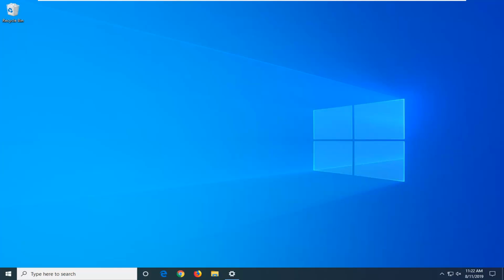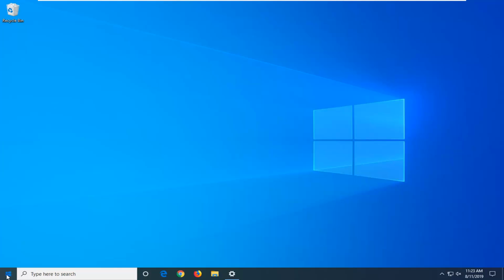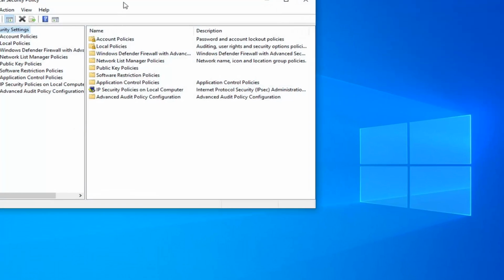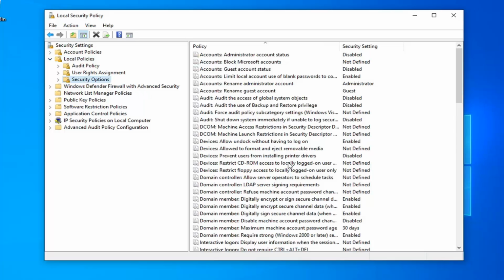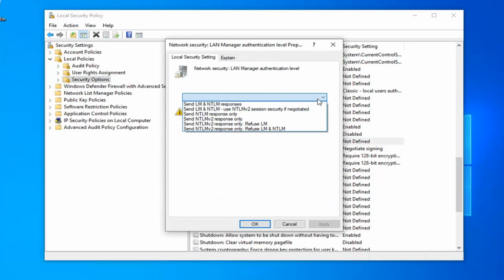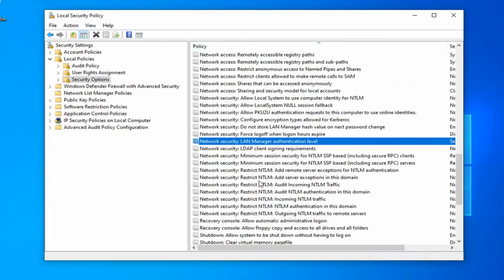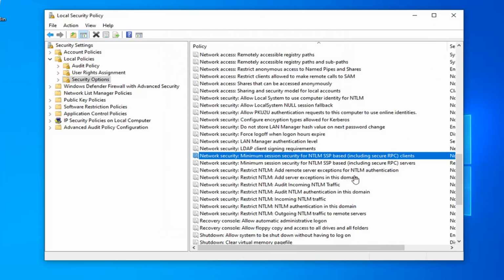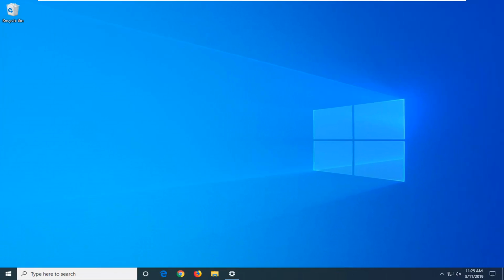The Handle Is Invalid Error on Windows 10 FIX [Tutorial]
This error affects Windows 10 users when they try to log in to their computers. The “The handle is invalid” error message prevents users from connecting to their accounts and actually using their PCs.

A pretty well-known problem in Windows 10 is one where affected users receive an error message that states “The handle is invalid” when they try to log in to their user account on their Windows 10 computer after booting it up. In most cases, this problem occurs after a significant software change gone wrong, which is most commonly a Windows update that did not install correctly or which was not entirely installed. In addition, this problem is also notoriously popular for being brought on by faulty Windows updates that bring the problem on in the first place even when they are correctly and fully installed.

If you are you stuck at the Windows login screen and you see an error message The Handle is invalid you need first to ensure that you are using the correct credentials to log in. If you are sure that they are then it could be caused due to a misconfigured Windows Update that went rogue. In this guide, we will share how to fix this issue on Windows 10. This message may also appear when you try to run a printing job, run a script, copying files, etc. – but in this post, we will see how to fix the error during login.

"The handle is invalid" error can appear when you are logging in, and the problem is usually related to a Windows Update problem or using the wrong credentials to log in.

This error message basically means that the affected user cannot get into their user account and, by extension, their computer, and that is most definitely a significant problem. Thankfully, there exist ways that can be used to try and fix this problem.